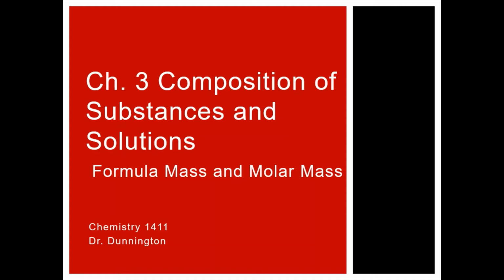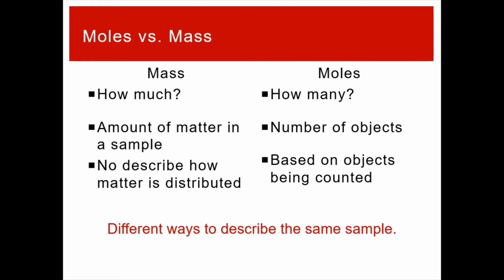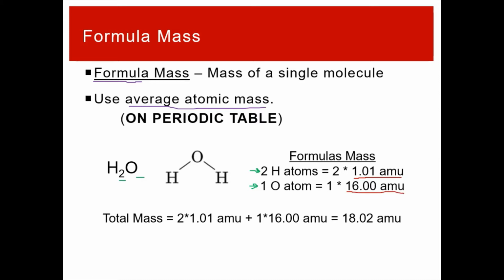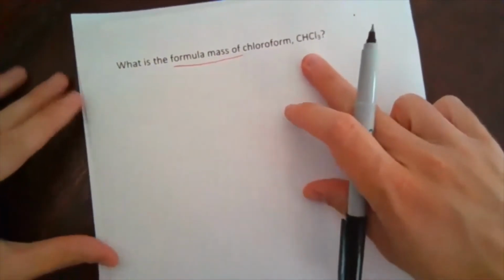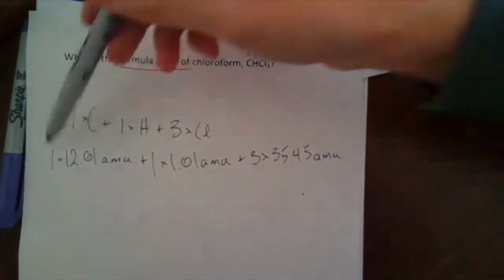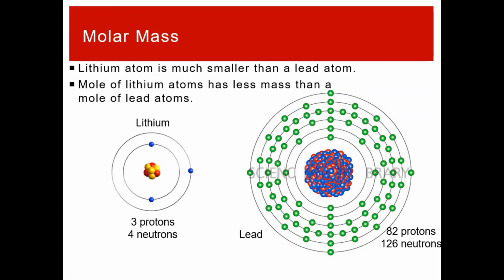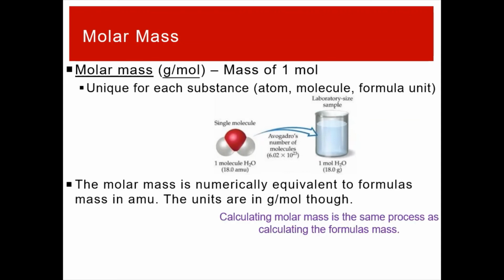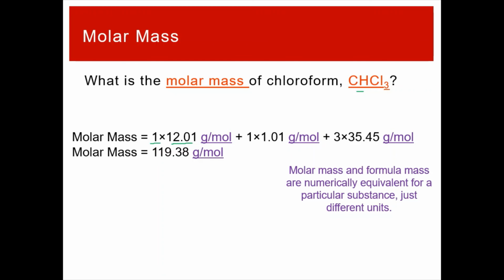CHEM 1411 Chapter 3 - Part 5: Formula Mass & Molar Mass